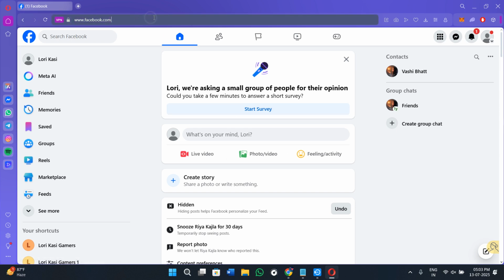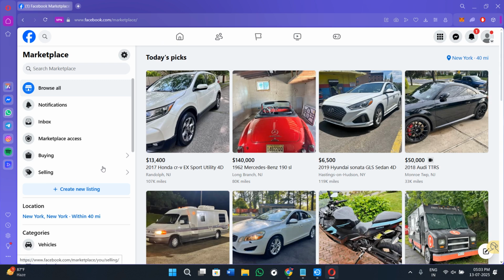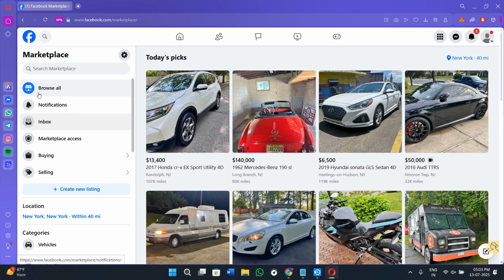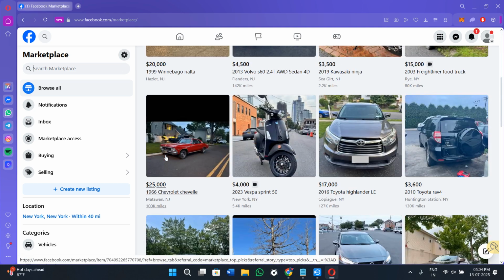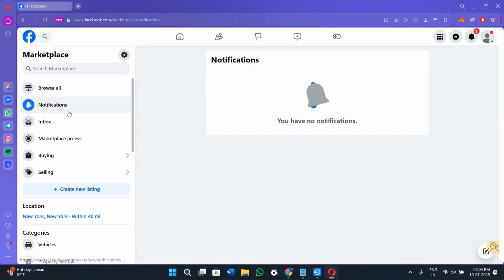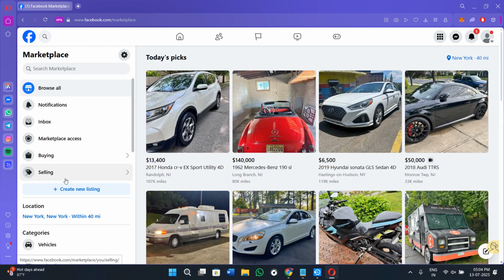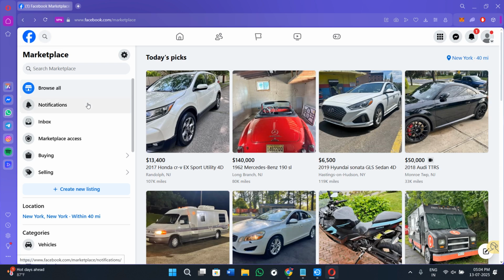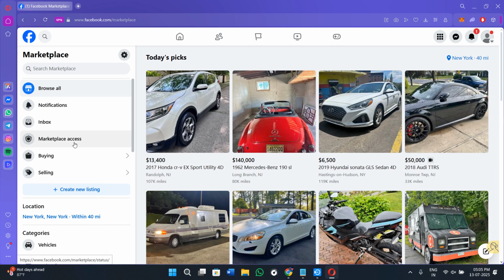How To Access Marketplace On Facebook 2025 (Step By Step)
Want to start browsing, buying, or selling on Facebook Marketplace in 2025? This step-by-step tutorial walks you through how to easily access Marketplace from your Facebook account on both mobile and desktop.

Whether you're a new user or returning to the platform, this guide makes getting started quick and simple.